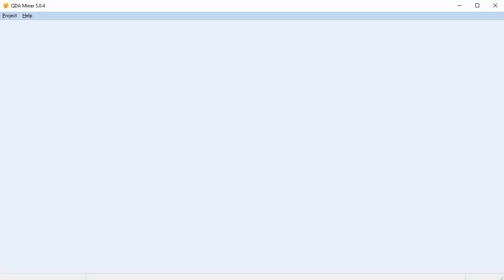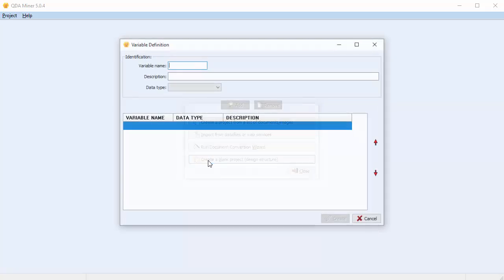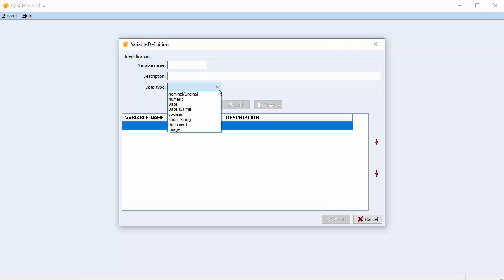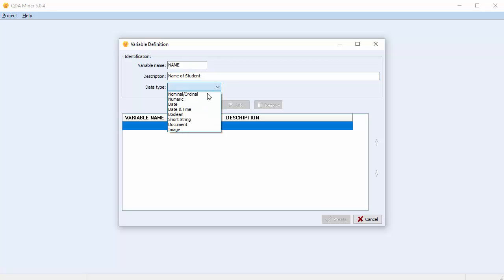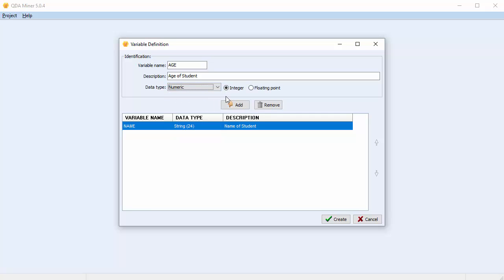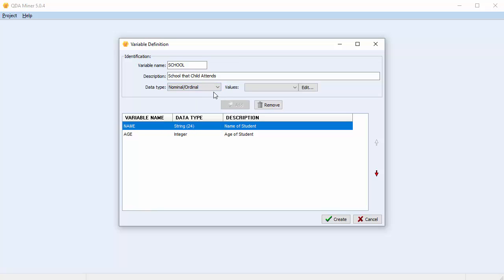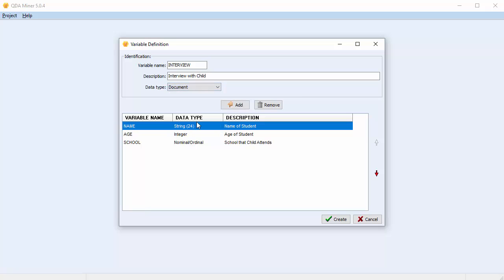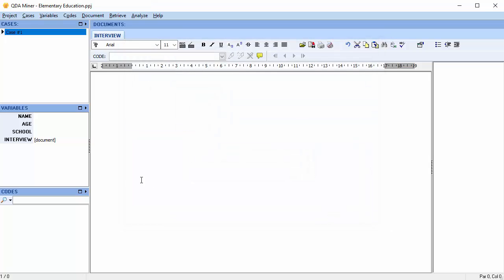QDA Miner - Creating a Blank Project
How to create a blank project with QDA Miner qualitative data analysis software.